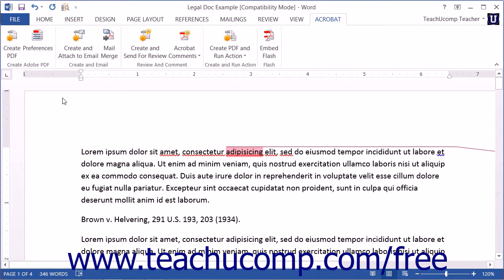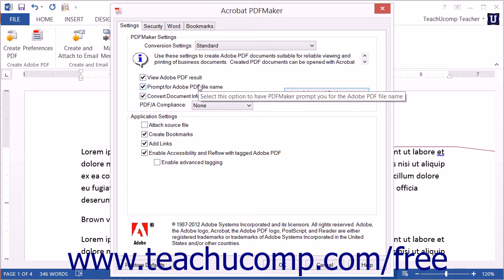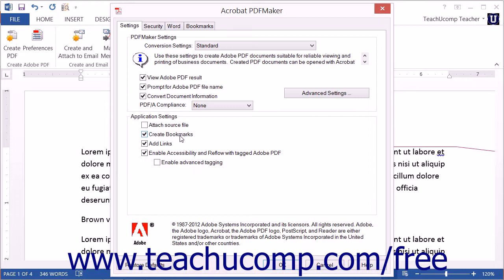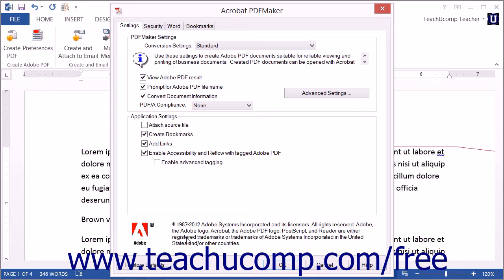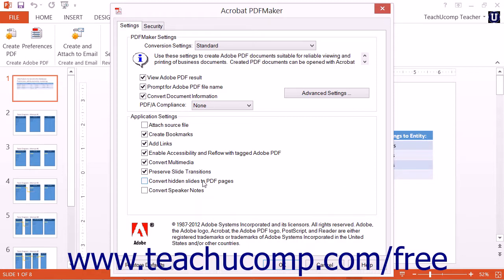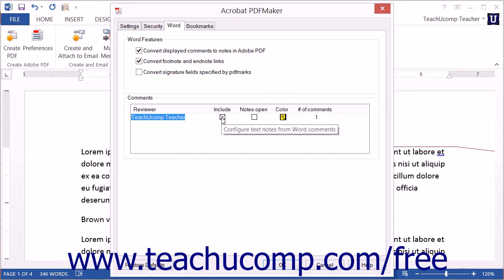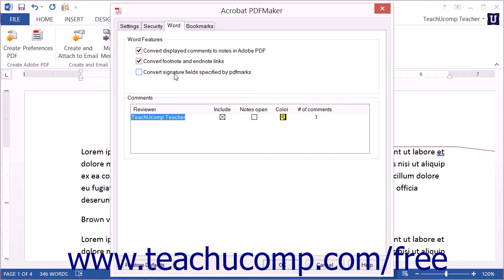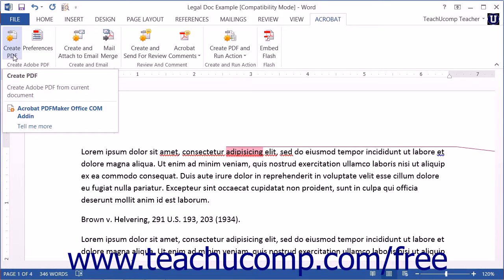PDF Preferences in Excel, PowerPoint, and Word - Adobe Acrobat XI Training Tutorial Course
Learn about PDF Preferences in Excel, PowerPoint, and Word in Adobe Acrobat XI Visit us today!